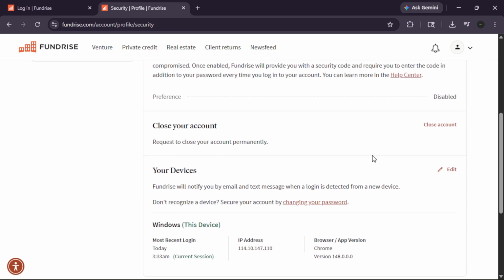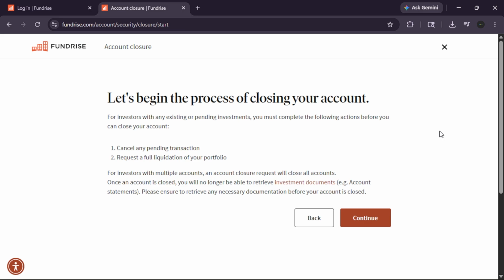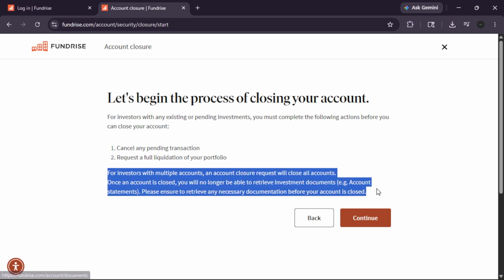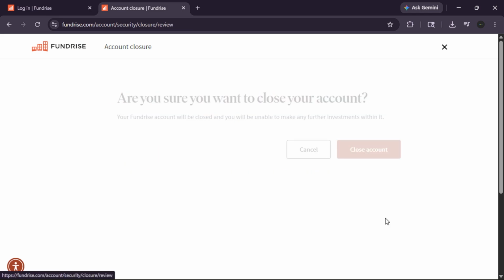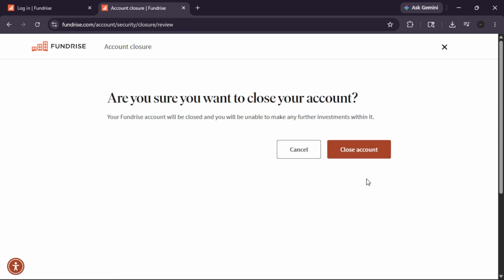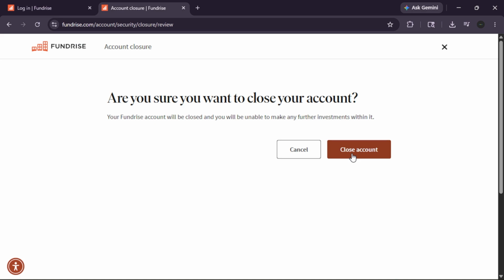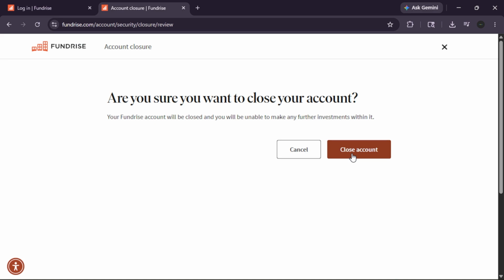How to Close Fundrise Account [2026 GUIDE]